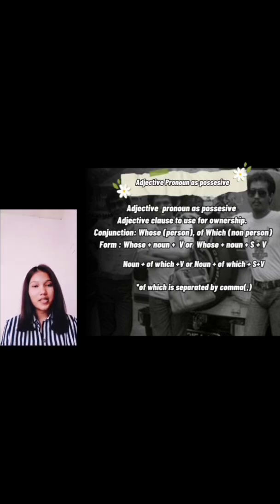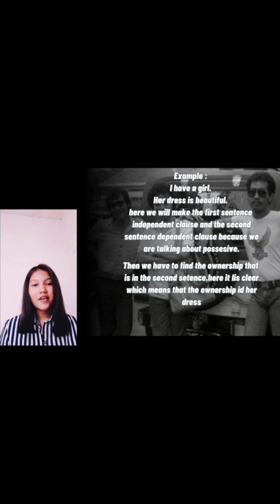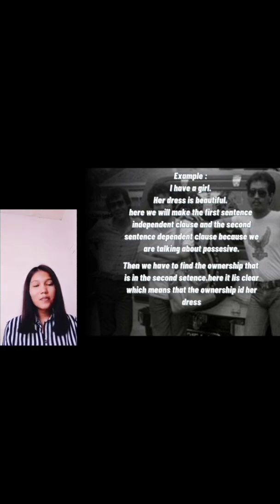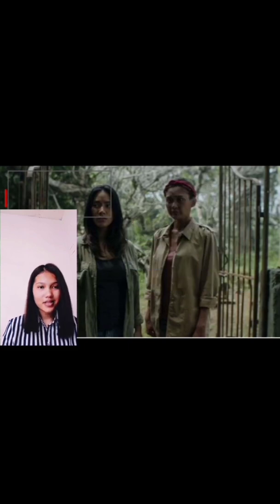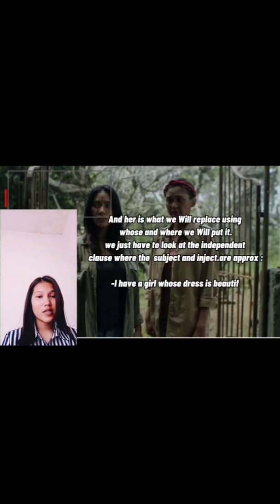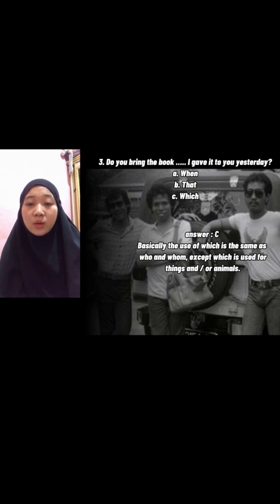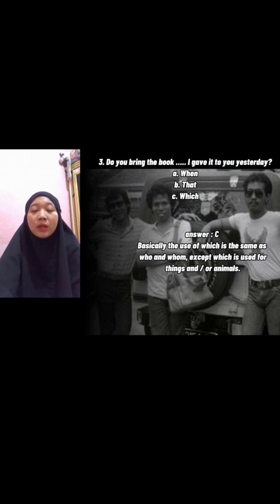Incomplate adjective clause ll group 10